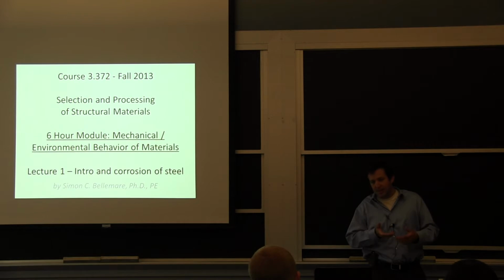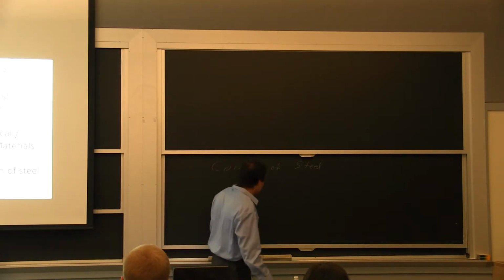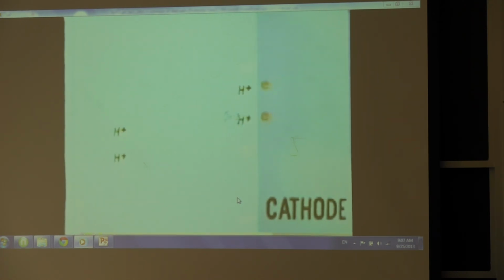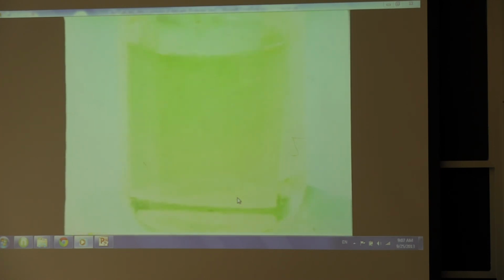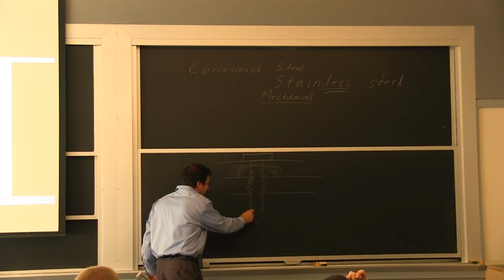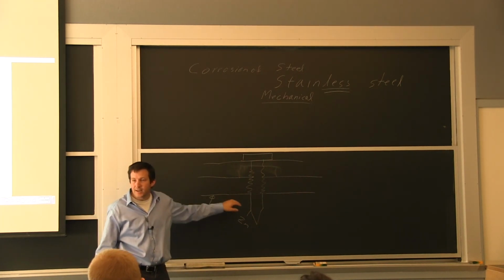3.371 Failure Mechanisms - Fall 2013 [1/10]